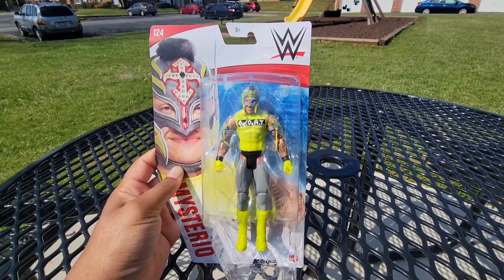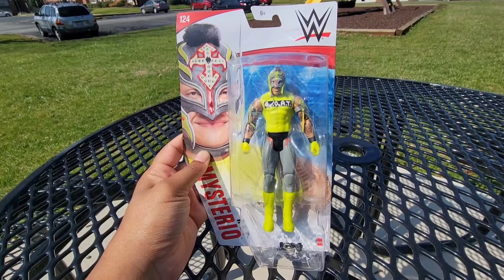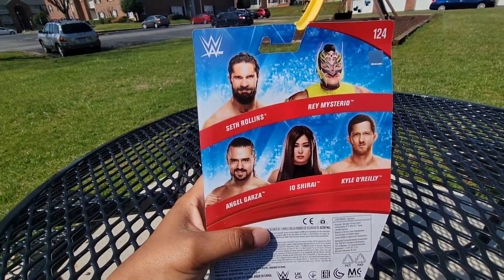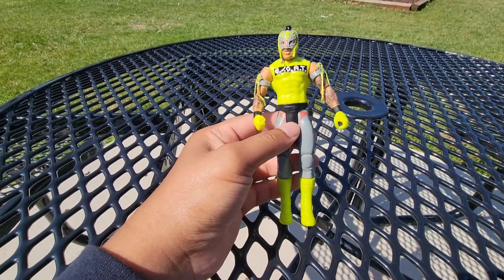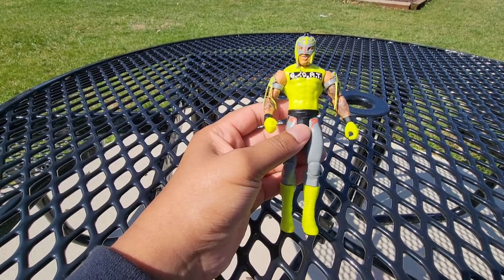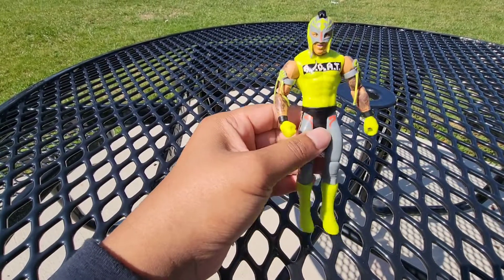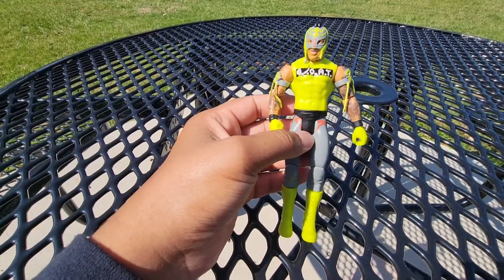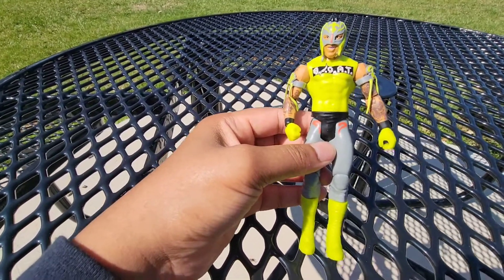WWE Series 124 Rey Mysterio Review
A review of the Rey Mysterio Series 124 action figure. Please let me know what you think.